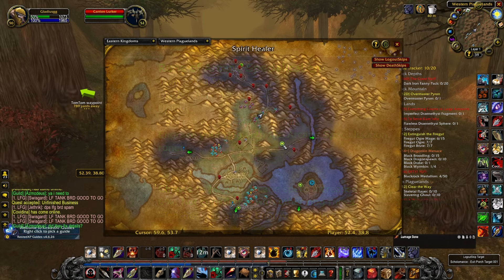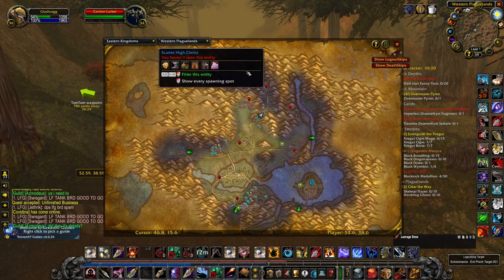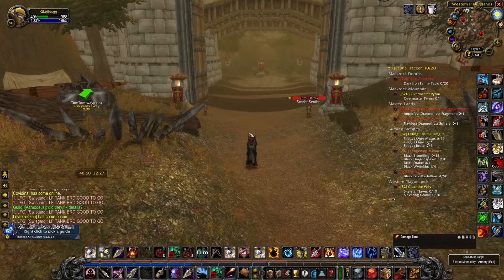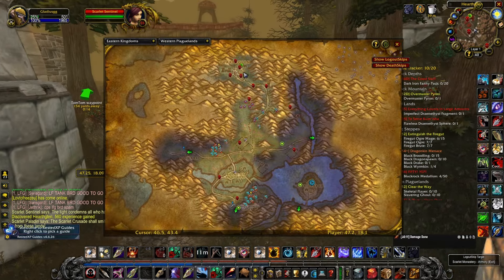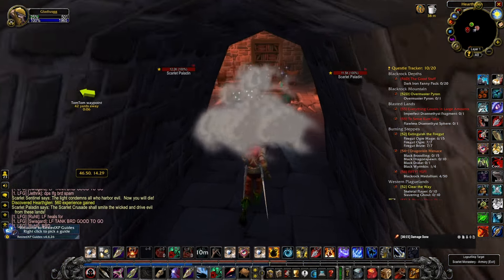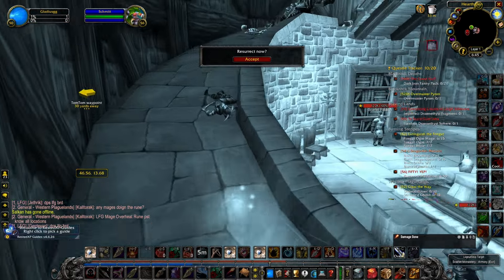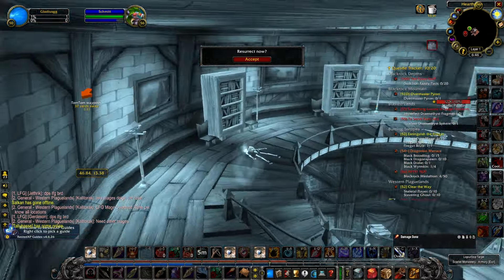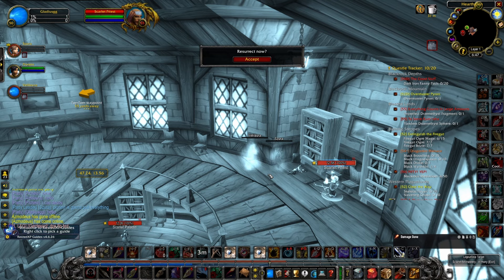RING RUNE FOUND! Arcane Specialization for Hunter, Mages, Druids in Season of Discovery WoW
Level Fast and Find Runes while supporting the channel with Rested XP
This guide shows World of Warcraft Season of Discovery Players how to find and use the Mage, Druid Ring Rune in Season of Discovery Phase 4. This can be found in Western Plaguelands and in Hearthglen.

Coords:
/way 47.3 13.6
In Western Plaguelands

Corehound Solo Farm Guide:
(coming soon)